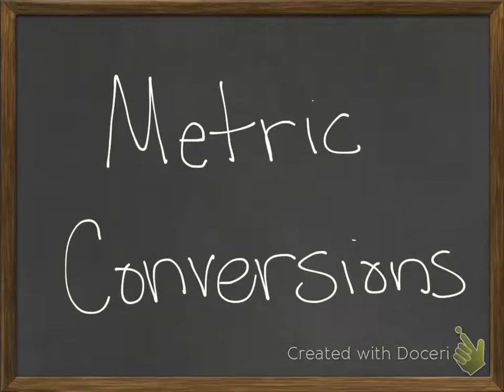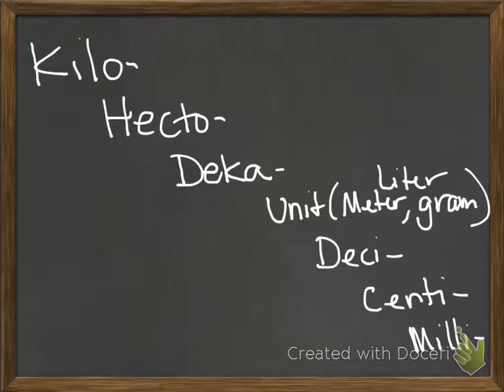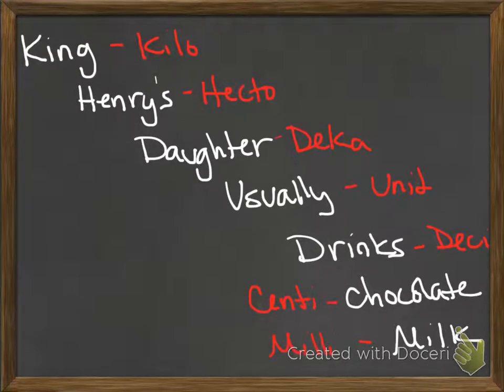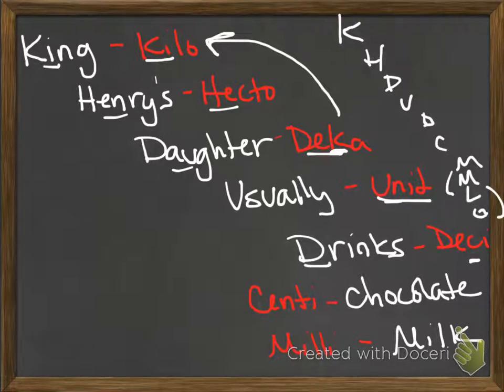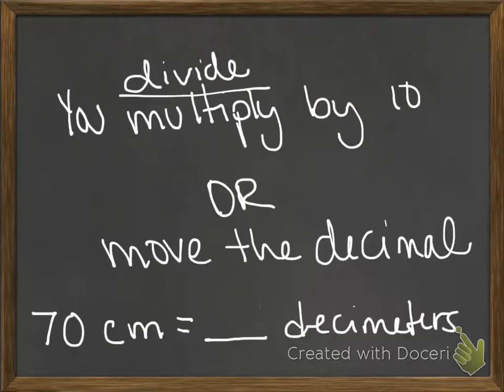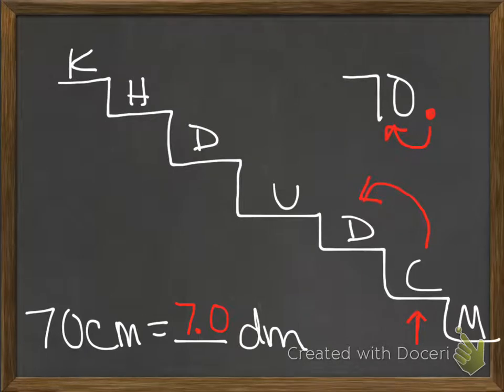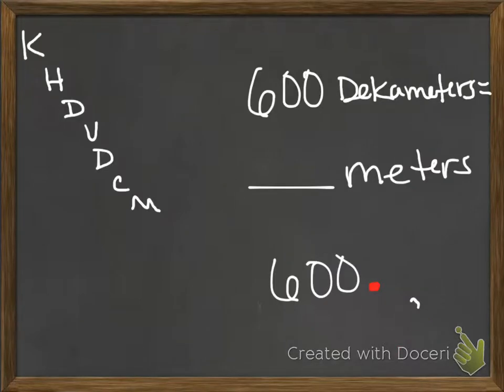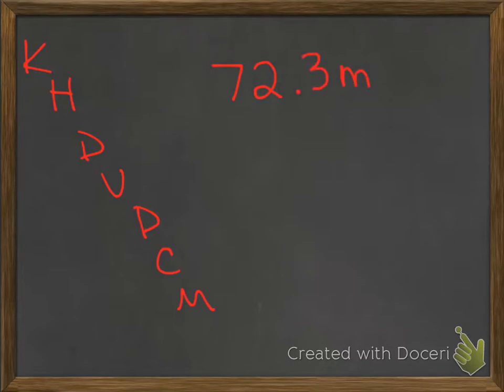metric measurement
*There is one error in this video. On the last slide, I left off the three. In your head, add it on to the end of the number :) Thanks!